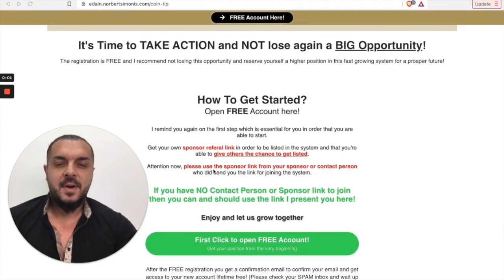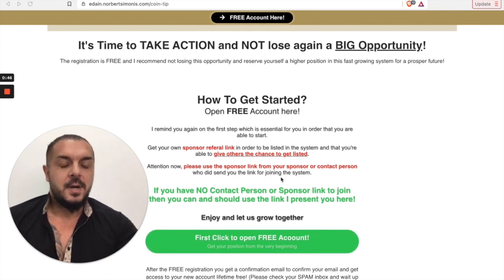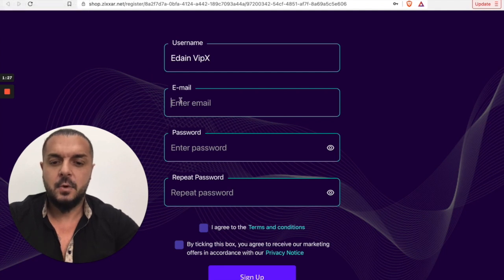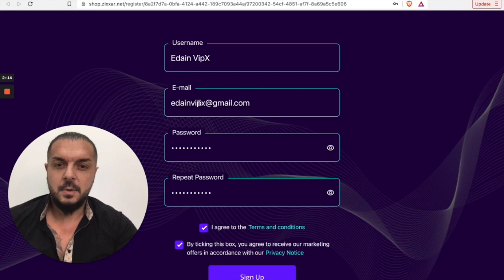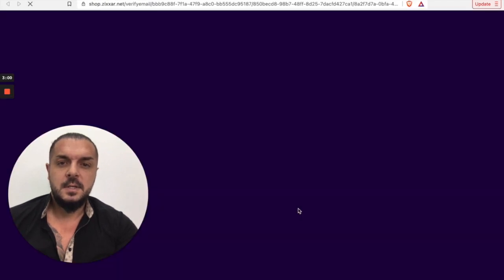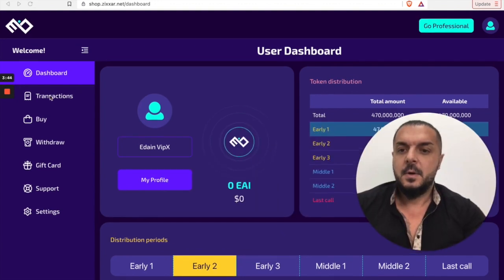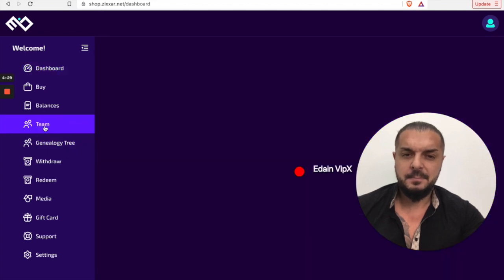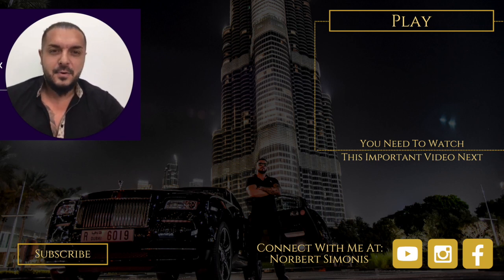Step 1: How to get started with EDAIN 🏆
Wanna know how?
Just watch the video I explain you everything!
Any Questions?

Open FREE Account here❗️

I remind you again on the first step which is essential for you in order that you are able to start.

Attention now, please use the sponsor link from your sponsor or contact person who did send you the link for joining the system.

If you have NO Contact Person or Sponsor link to join then you can and should use the link I present you here!

Enjoy and let us grow together 🏆

🚨 Free Login To Edain And Start Making Money Easy And Fast‼️

All my products here in the description below.

★☆★ MORE MONEY ANY TIME ANYWHERE? ★☆★
How to make more money anytime anywhere in just 9 minutes!